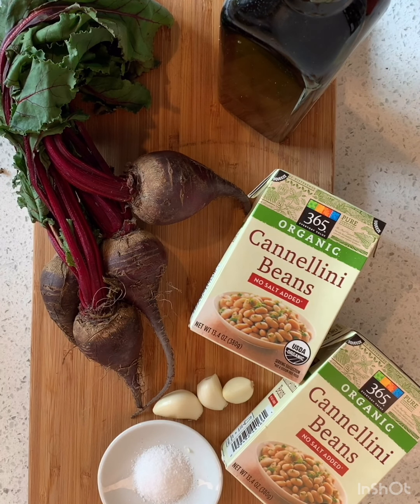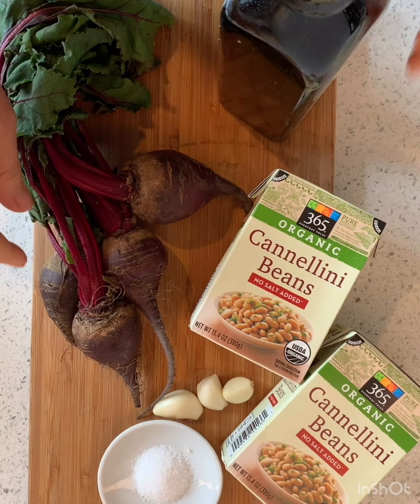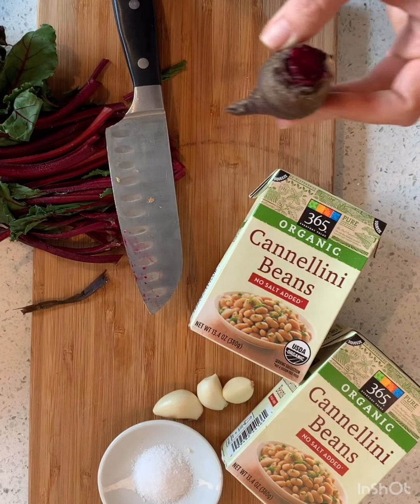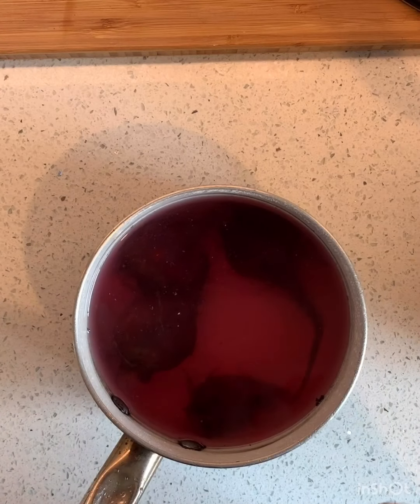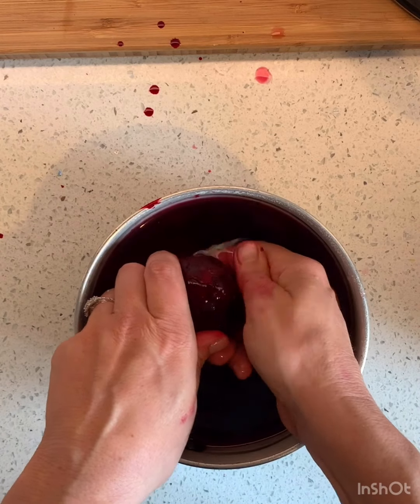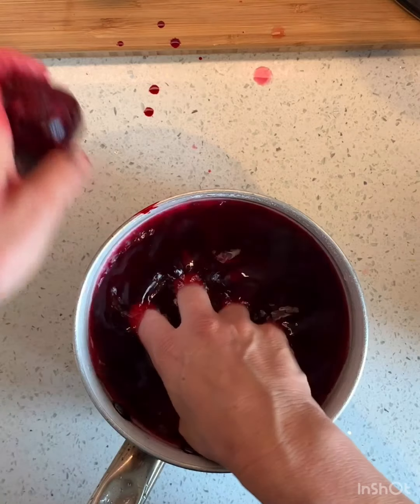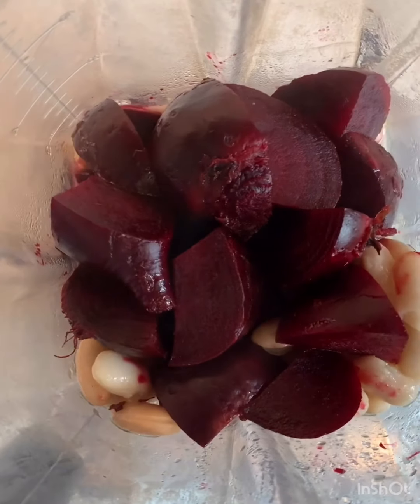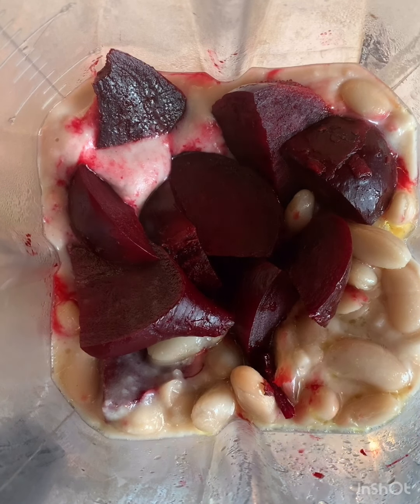Let's make... beet hummus!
SHOPPING LIST
White beans (2 cans)
Beets (3-4)
Garlic (3-4 cloves)
Salt
Olive Oil (3-4 T.)